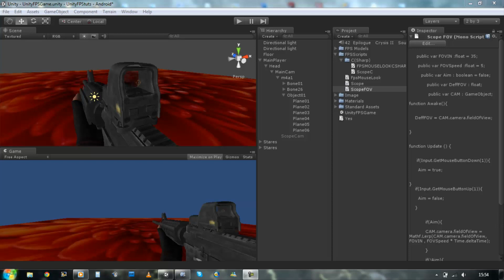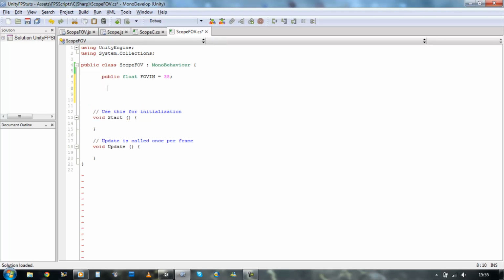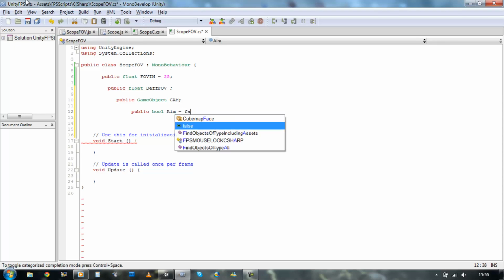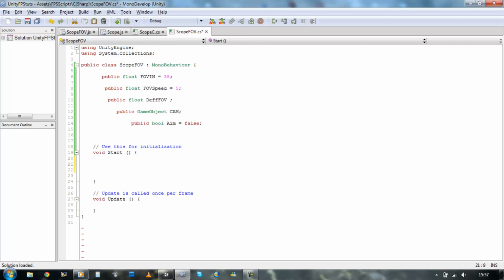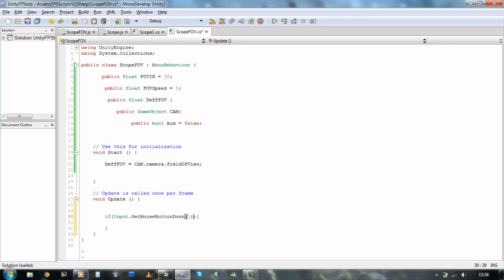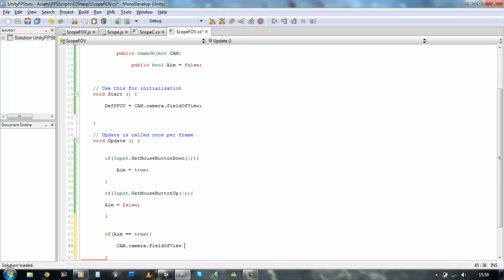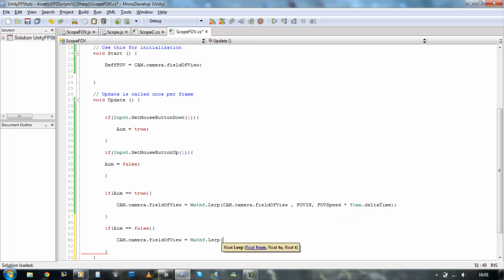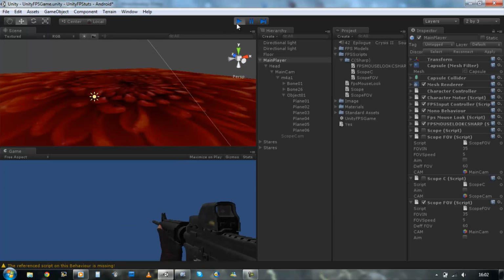012-HyperShadeTutorials - Unity 3D FPS Advance Scope FOV (C Sharp)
Hi guys,

Hey guys in this tutorial i will be showing you how to make a  advance scope system using the cameras field of view.please contact me on my e-mails above or add me on skype.

All the content in this video belongs to me an me alone. The gun model has been bought of turbosquid and i have every right to use it. The code is done by me and copied from no one else.